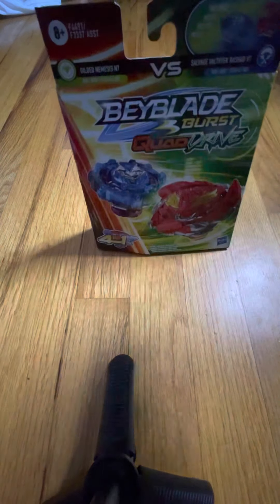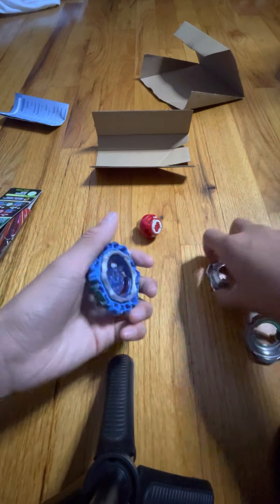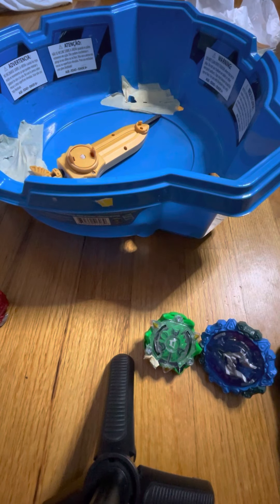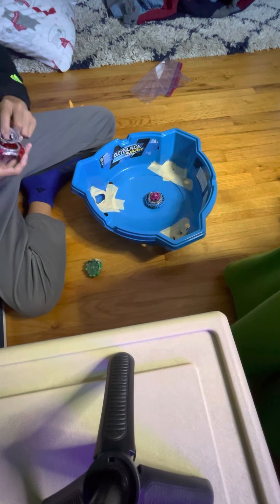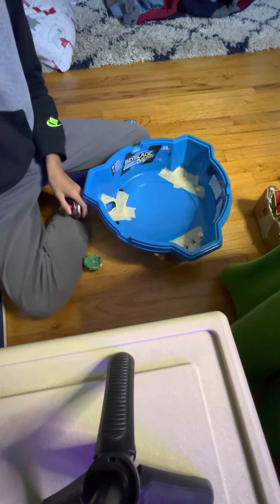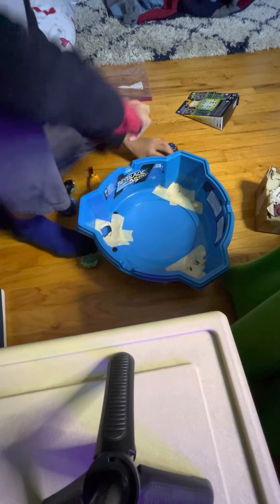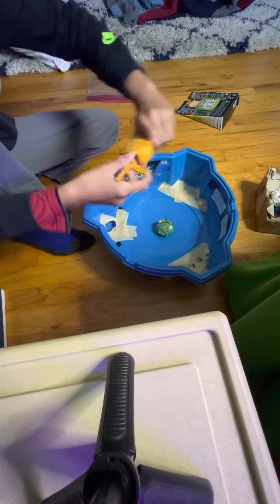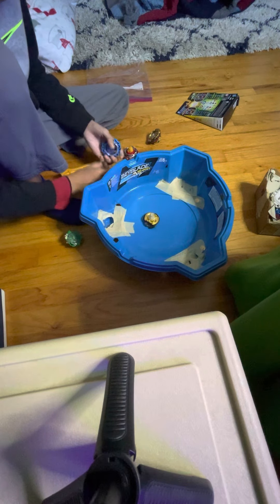Unboxing two Beyblades